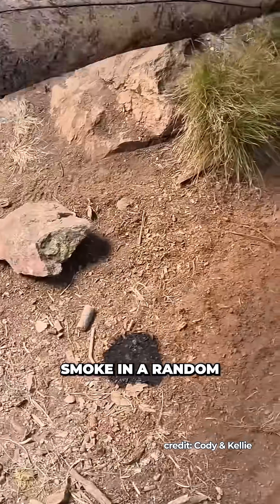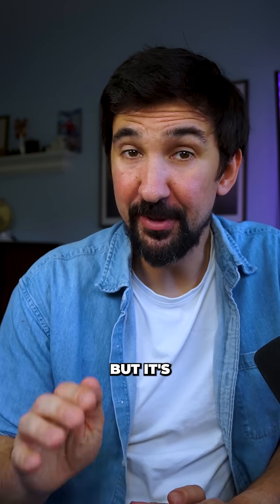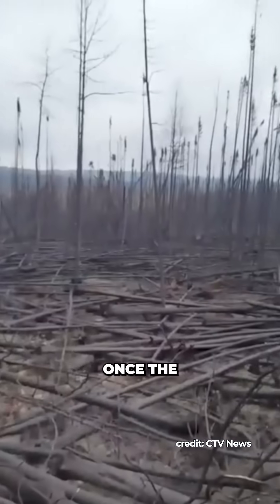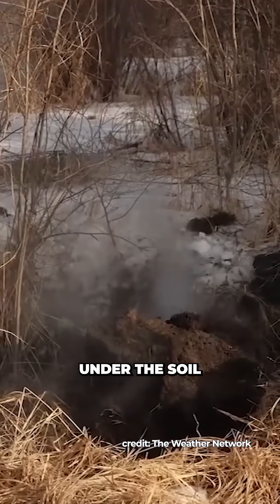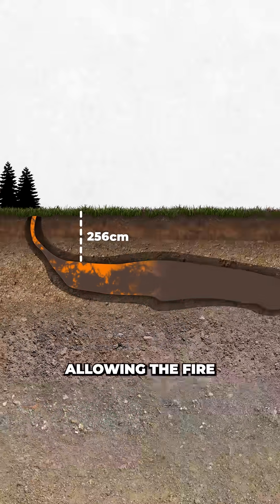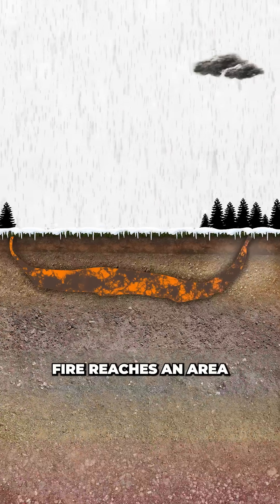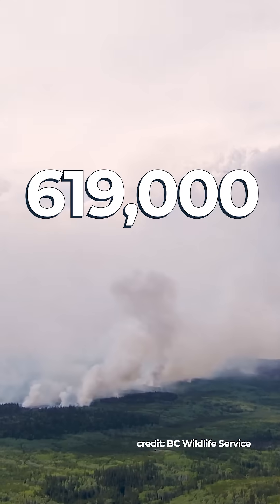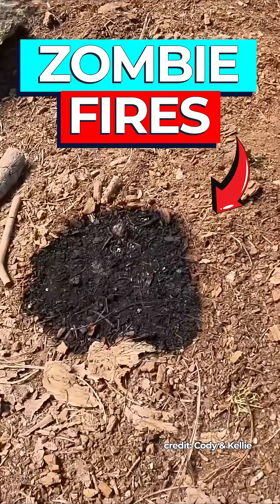How This Fire Burns Underground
Root fires are slow-burning underground fires that can persist for months or years beneath the soil, fueled by organic materials like roots and peat. These fires can re-emerge at the surface, sometimes kilometers from their origin, reigniting wildfires even after apparent extinguishment.